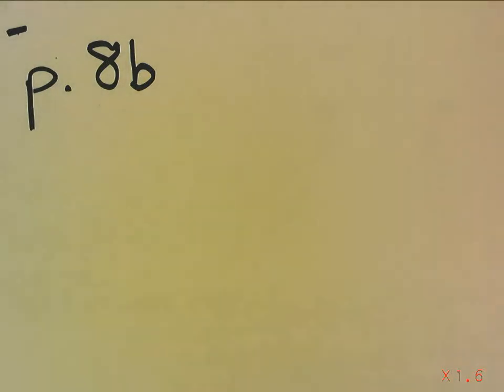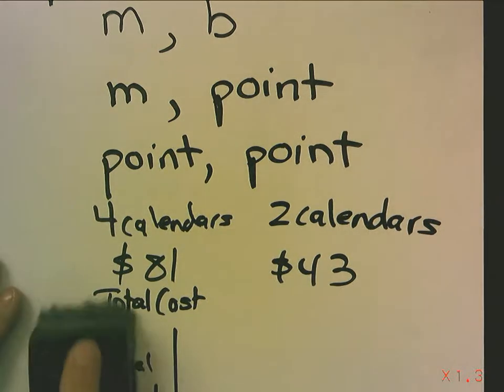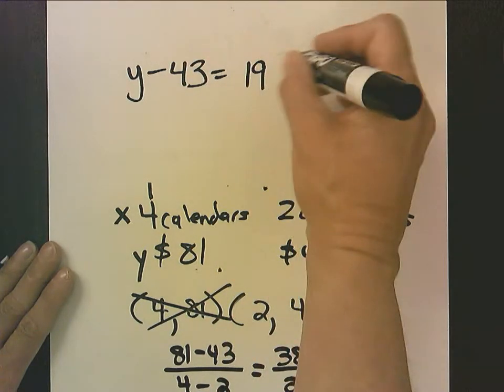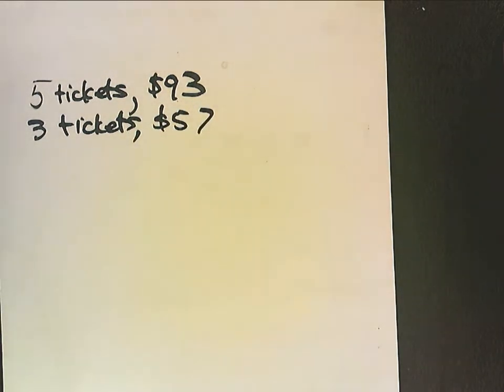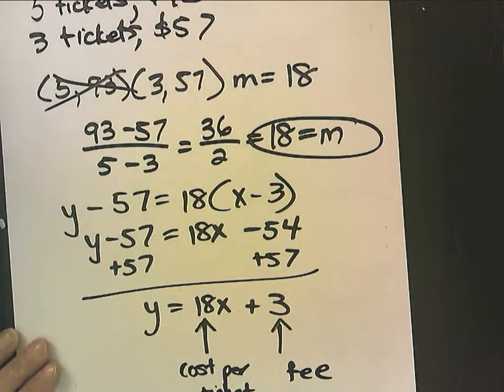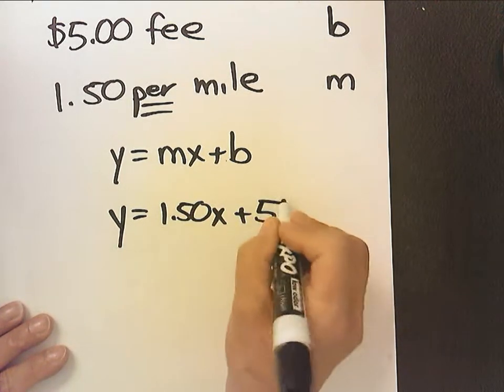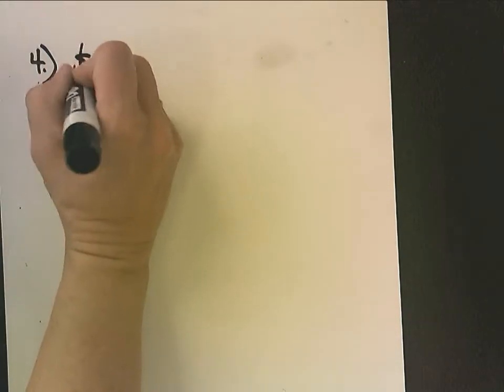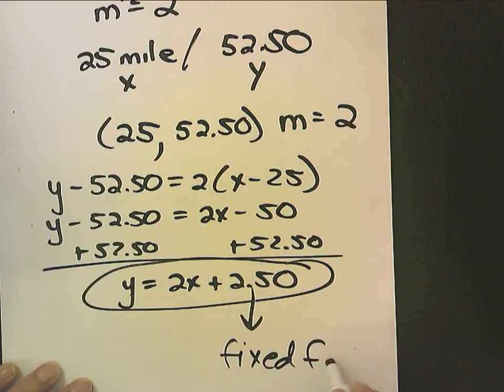A1P1 Ch 5 p. 8b Word Problem HW 5 3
Word problem homework p. 8b  4 word problems using 2 points, slope and a point or slope and y intercept.  5.1-5.3